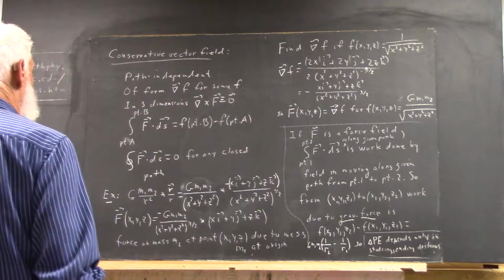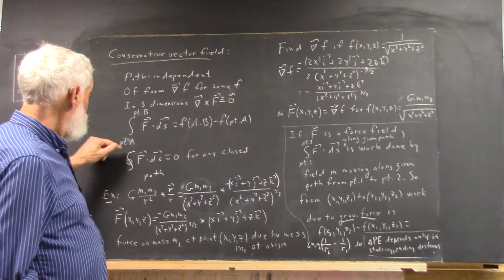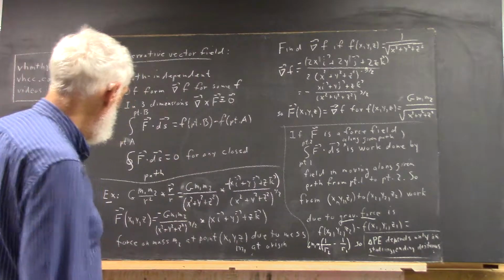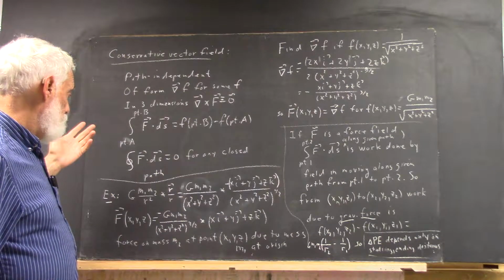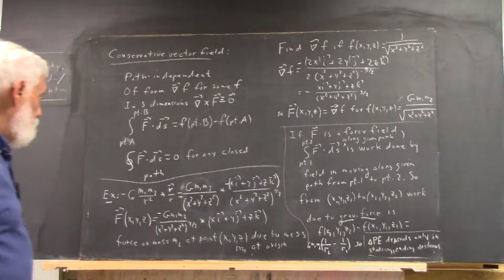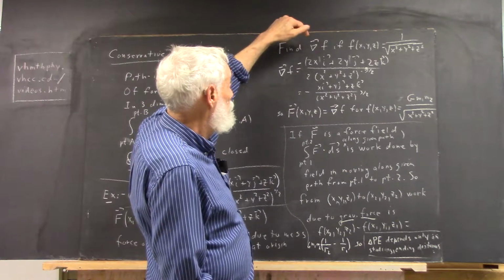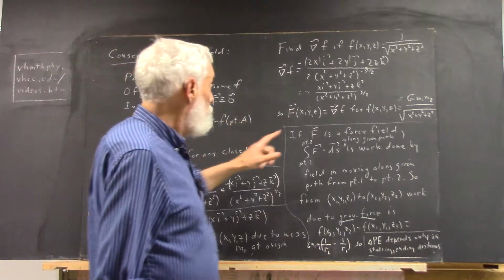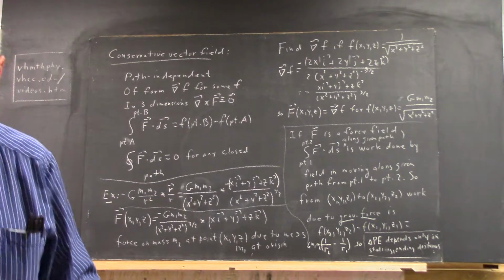dagmult 0954 characteristics of conservative vector fields equivalent conditions gravitational for